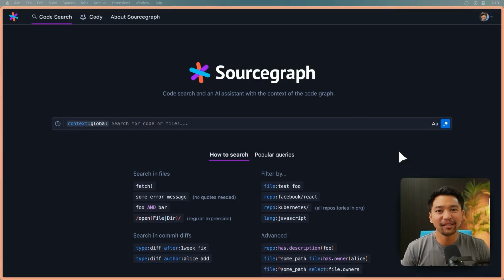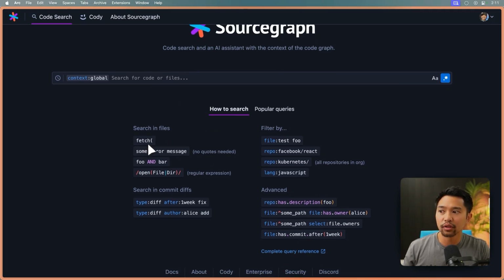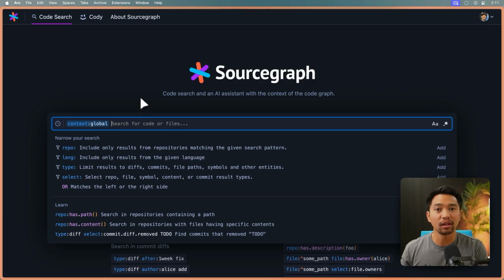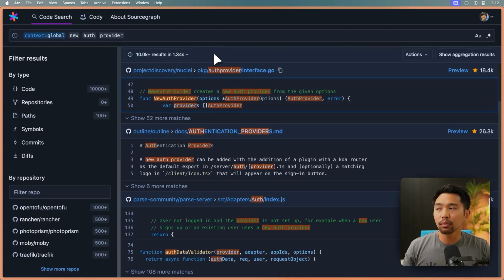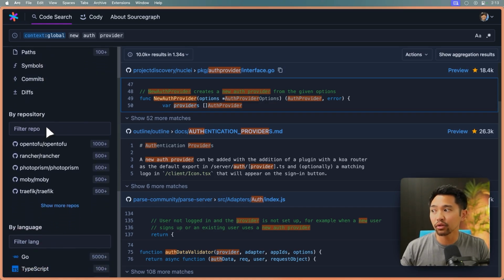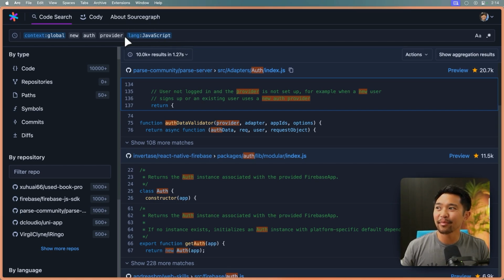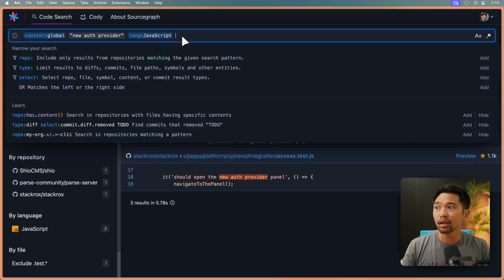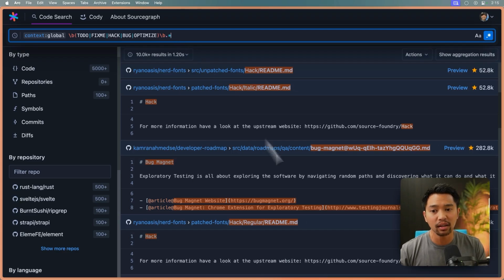Intro to Code Search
Discover how to use Sourcegraph's Code Search tool effectively. Learn about keyword, literal, and regex searches to find exactly what you need quickly.

00:00 Introduction
00:27 Search Types Overview
01:02 Context and Filters
01:56 Keyword Search
03:09 Literal Search
03:40 Regex Search
04:19 Conclusion